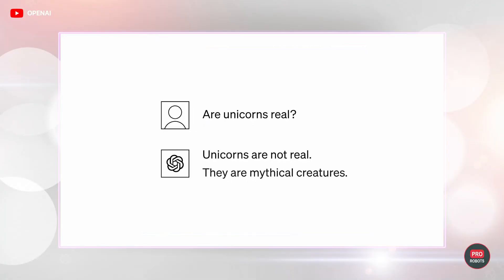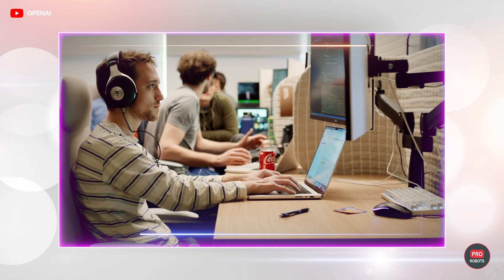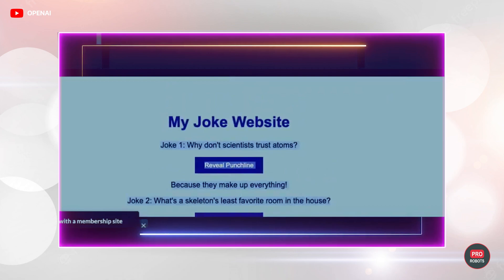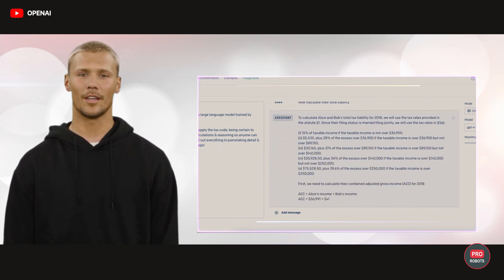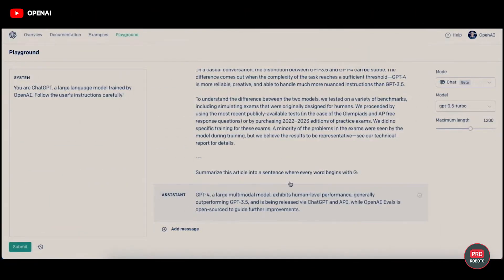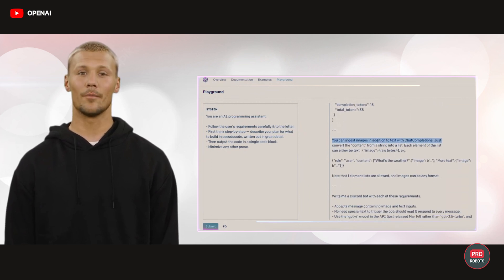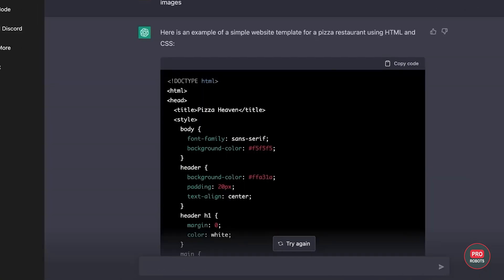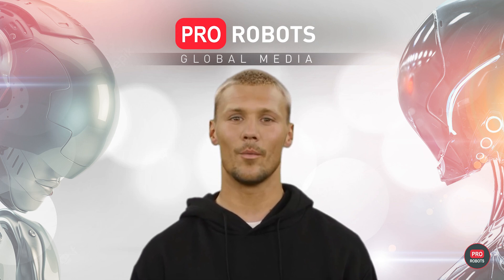Introducing GPT-4: The Next Generation of AI is Here with New Features Beyond Your Wildest Dreams!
Your contributions will help us to create better content and to improve our service for you and our PRO Robots community. Every dollar counts and will help us keep working for you .
OpenAI has introduced the next generation of its revolutionary GPT-4 AI system, now bigger and better than the previous version.
By the way, it’s already available for ChatGPT Plus and Microsoft Bing and their early adopters.
Not only GPT-4 has become much more accurate with its data, but it also got new features beyond your wildest dreams! In this video, we'll tell you about the most interesting features of the last-gen AI system!

PRO Robots is not just a channel about robots and future technologies, we are interested in science, technology, new technologies and robotics in all its manifestations, science news, technology news today, science and technology news 2022, so that in the future it will be possible to expand future release topics. Today, our vlog just talks about complex things, follows the tech news, makes reviews of exhibitions, conferences and events, where the main characters are best robots in the world!